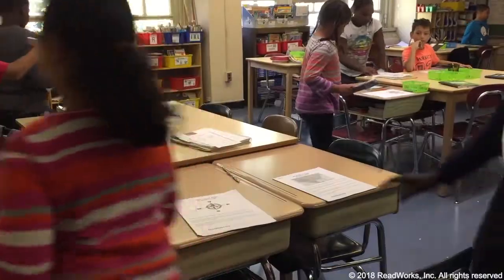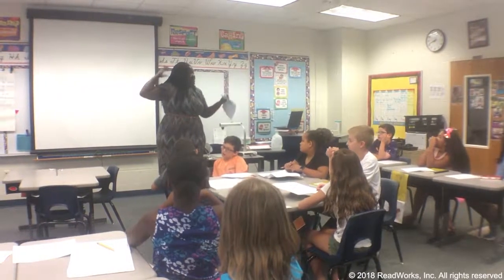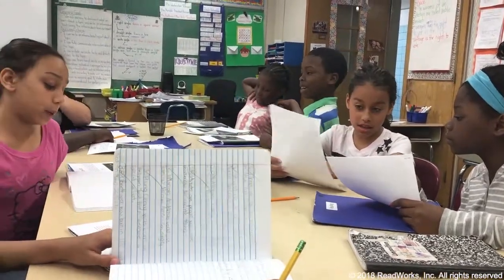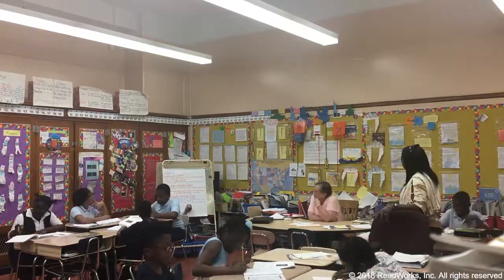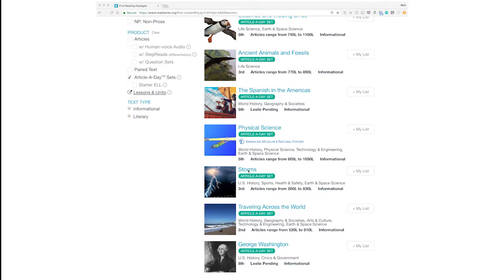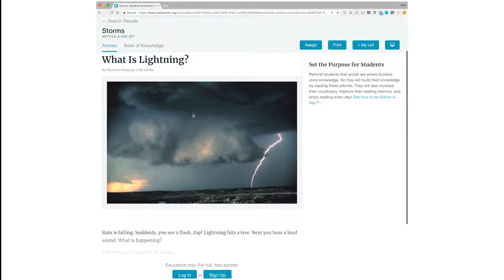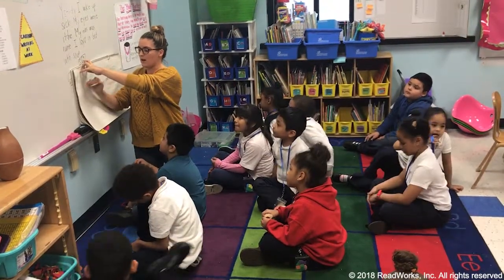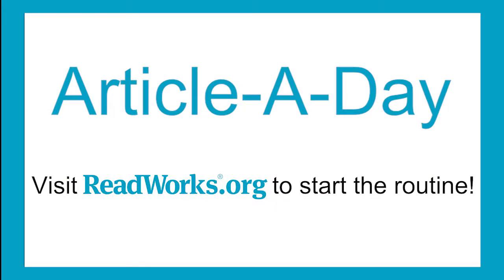Introduction to ReadWorks Article-A-Day